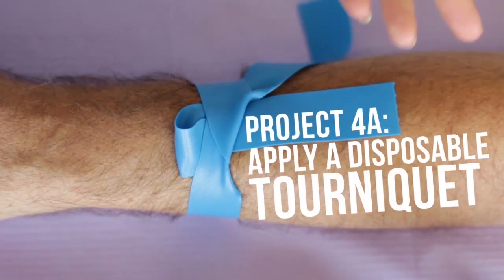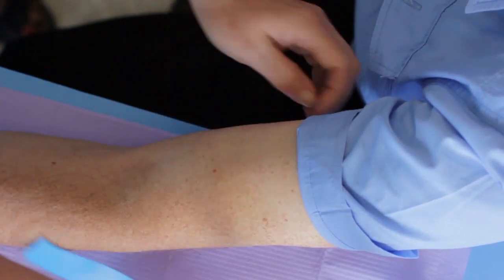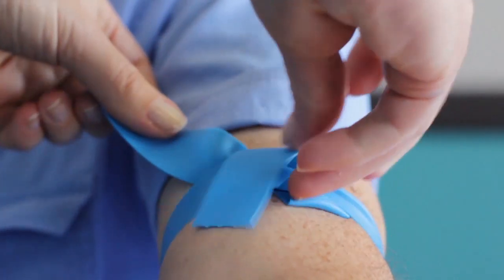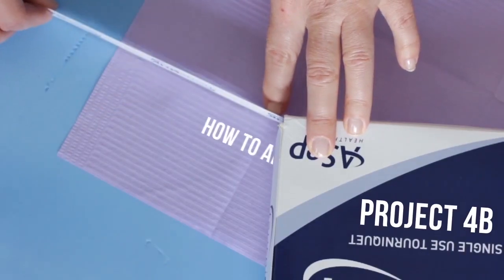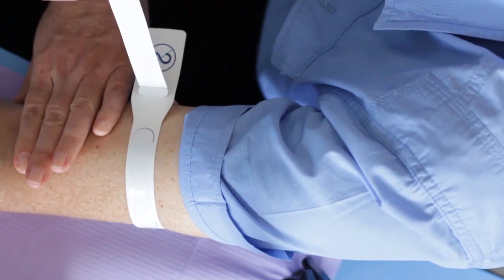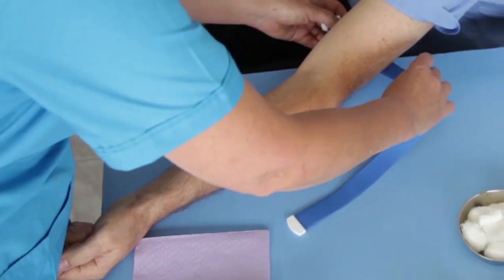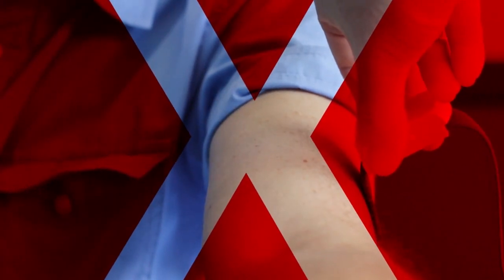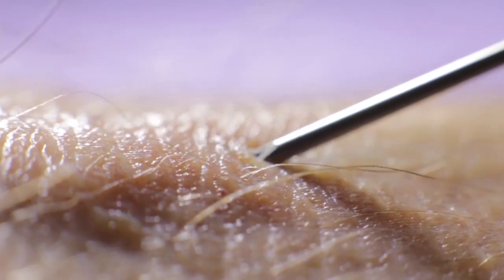How to apply a venous tourniquet correctly (a venipuncture training video)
A step-by-step explanation on how to apply a disposable, a non-disposable and a BP-cuff as a  tourniquet - this is Project 4 A-D of The Apprentice Doctor Venipuncture Course and Kit.